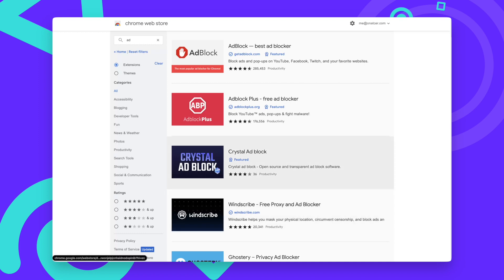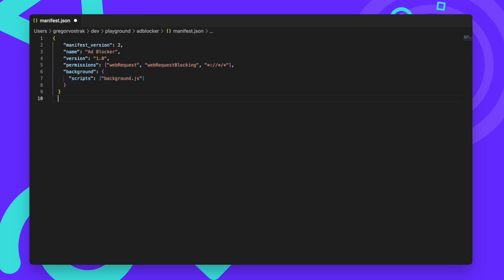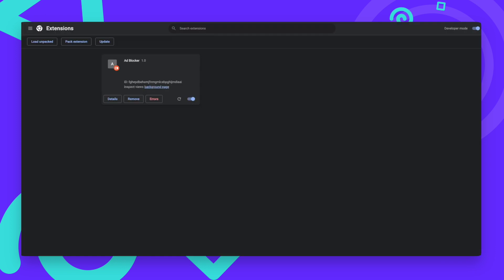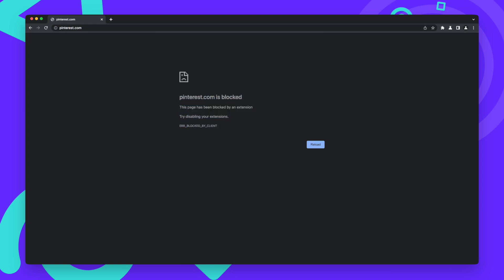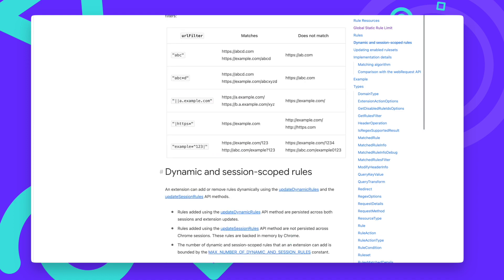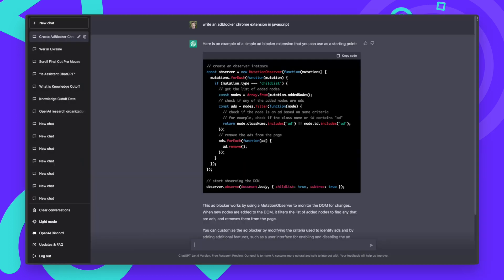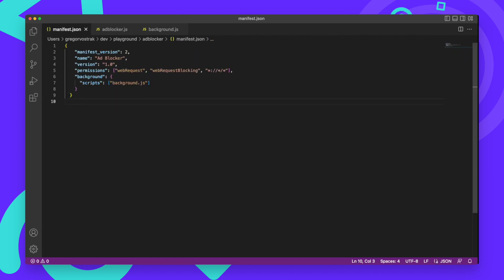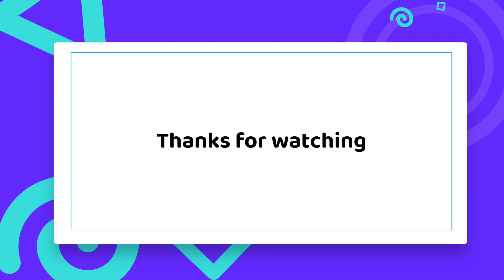Build an Adblocker using ChatGPT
Building an adblocker for google chrome browsers using the AI chatbot ChatGPT by OpenAI. Adblockers like Adblock Plus or uBlock Origin are very popular browser plugins, let's see how good ChatGPT is programming our very own Adblocker.

The web extension uses javascript code and manifest v2 and v3 to block ads. One version uses the WebRequest API which will be deprecated by Google which tries to nerf adblockers and make them worse. Firefox still supports the WebRequest API. The ChatGPT Chatbot does a good job programming the browser extensions.